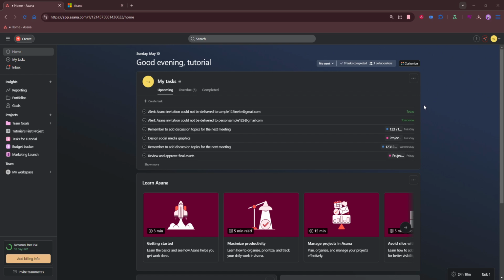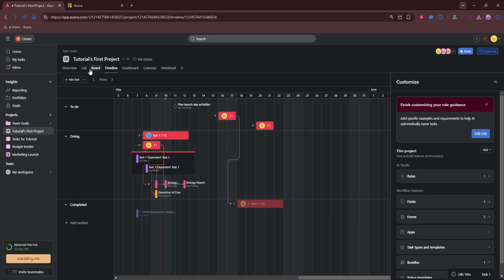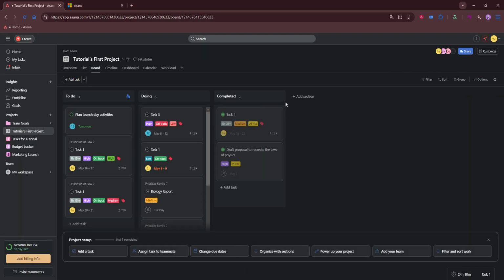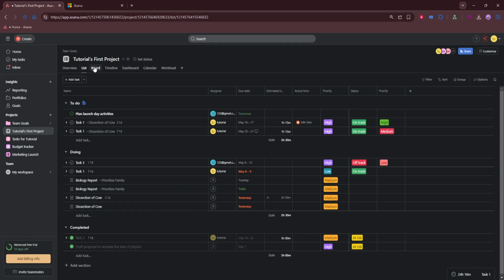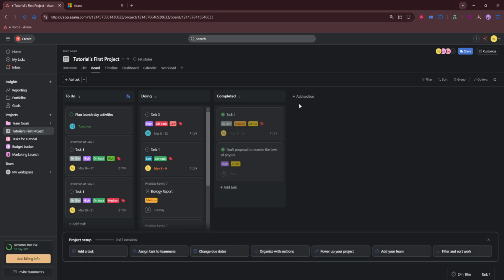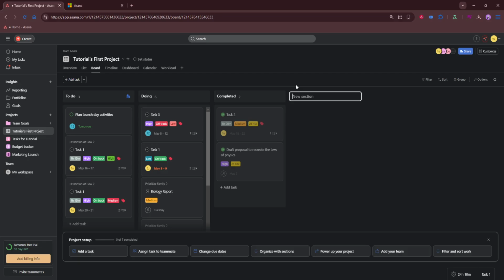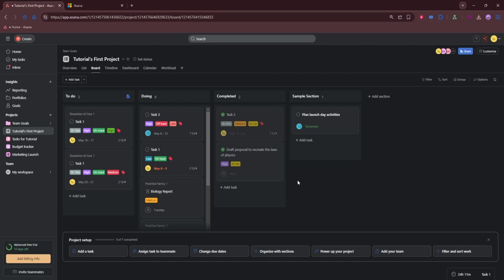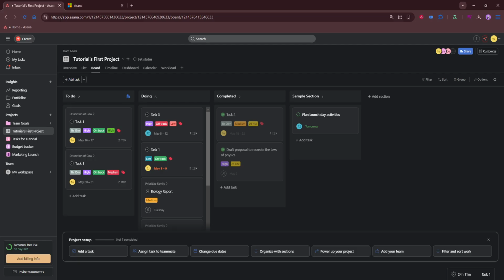How To Add A Section In Asana [2026 Full Guide]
In today's video we cover How To Add A Section In Asana [2026 Full Guide]